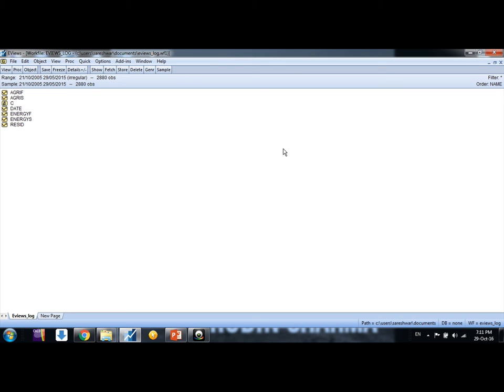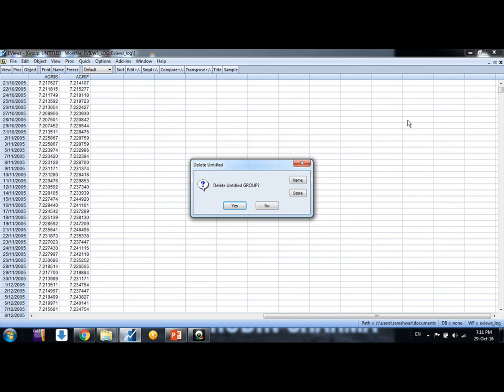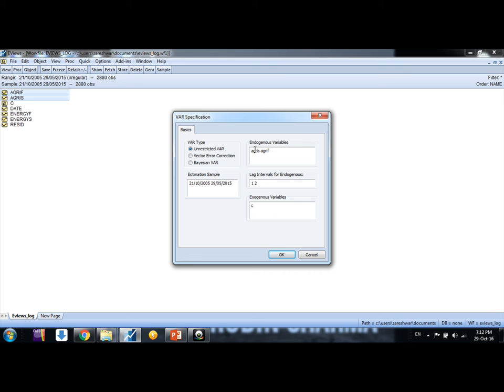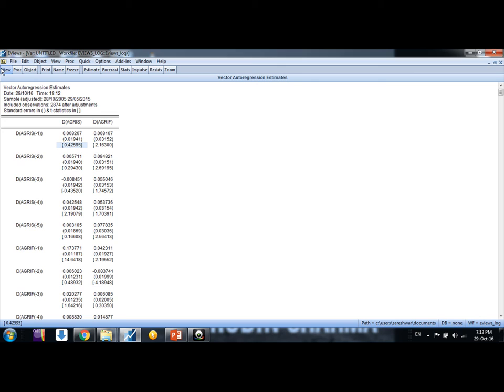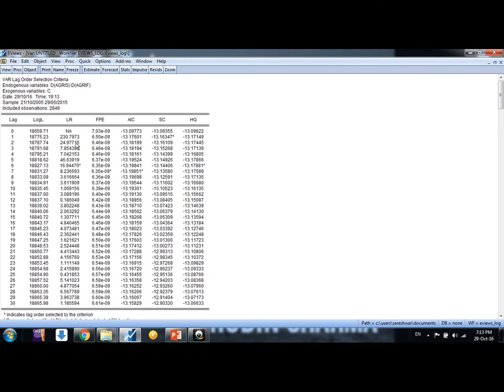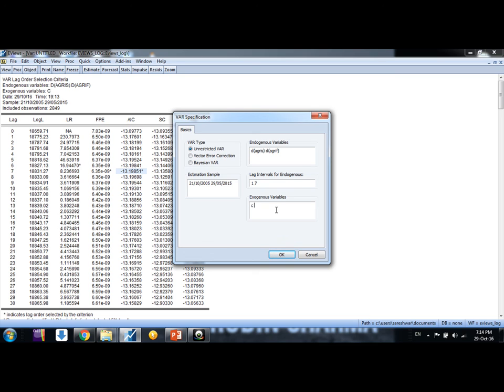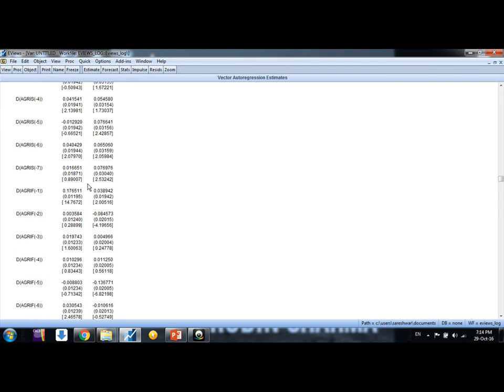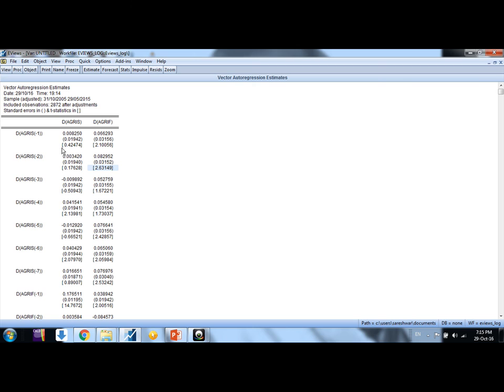How to run VAR model in Eviews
Hello friends,

This video describes how to run VAR model in Eviews. In the next video, we would learn how to run vector error correction model in Eviews.

I have used Eviews here. But you can use Stata or R studio as well (As I will be showing in upcoming videos)